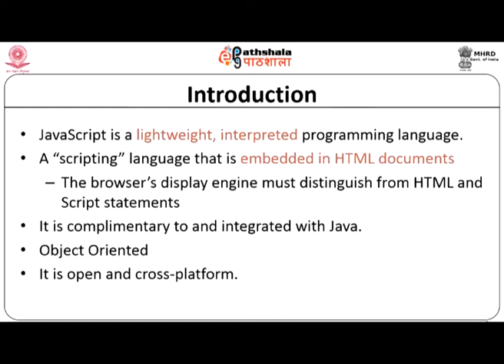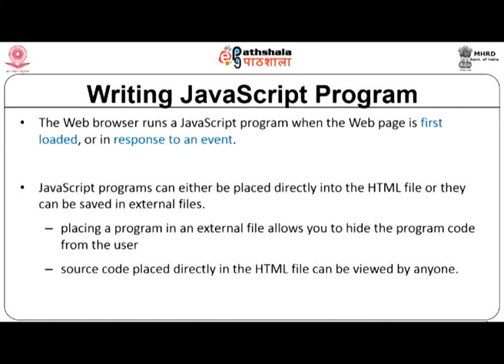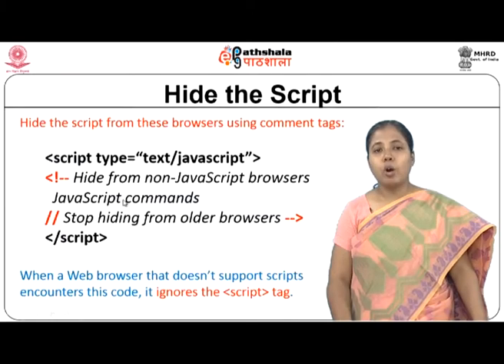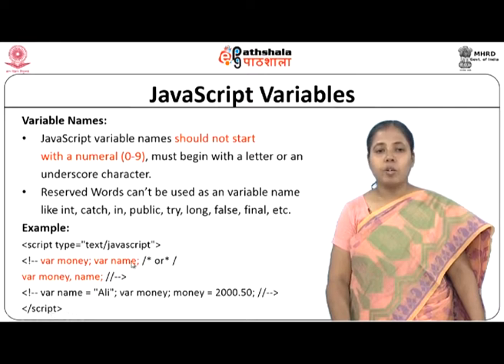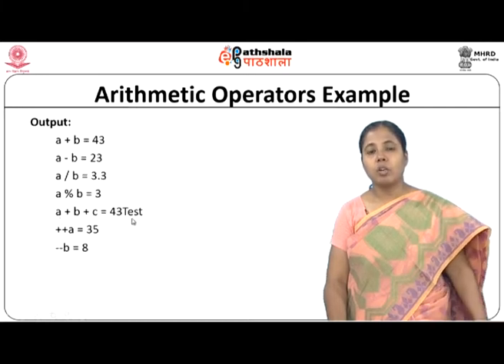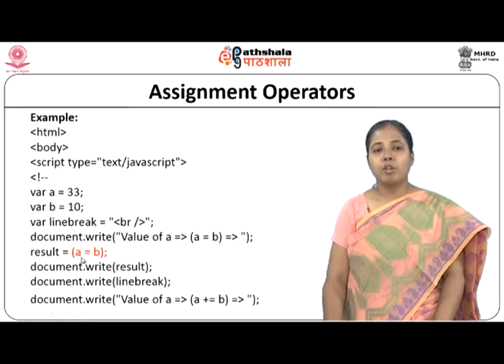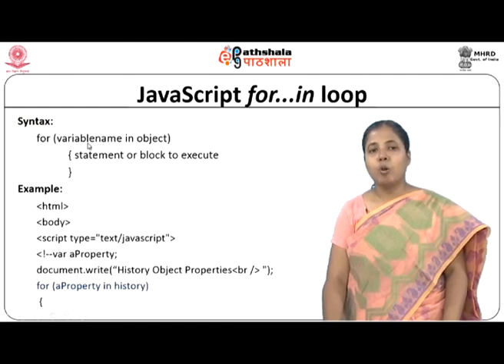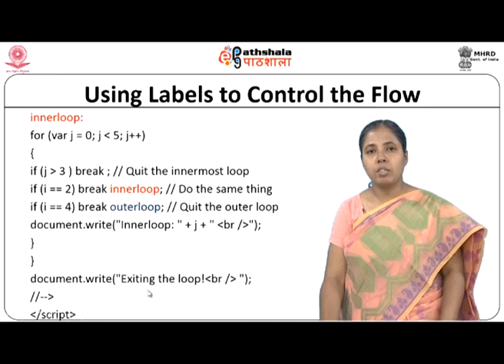Java Script-Basics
Course Name :Web Technology